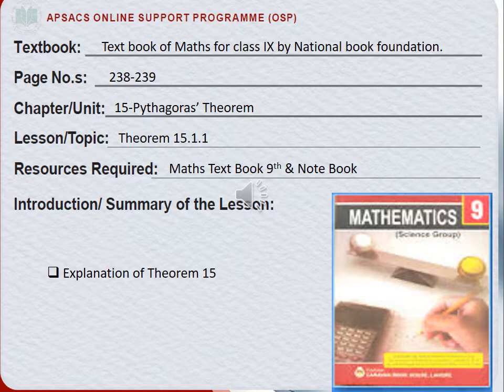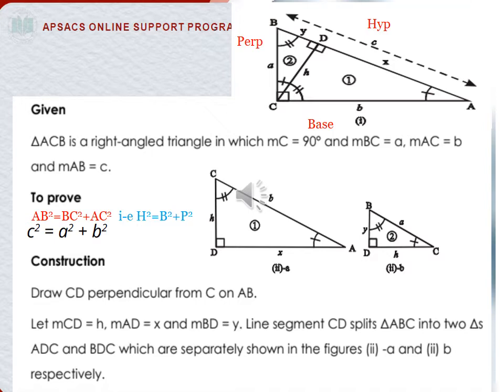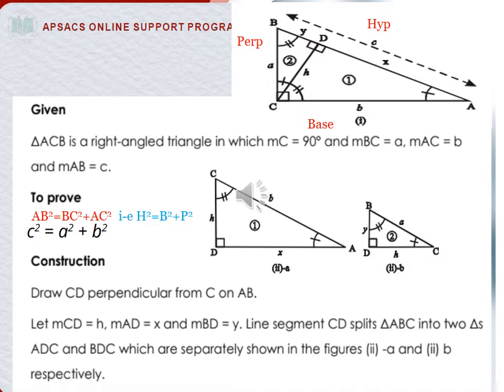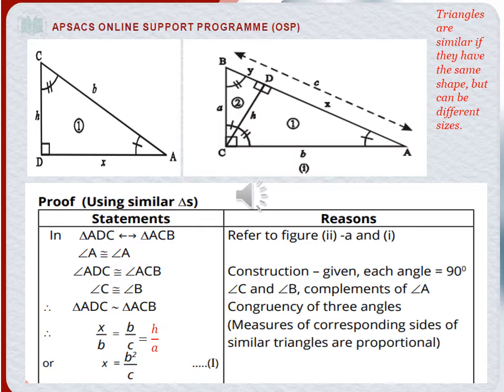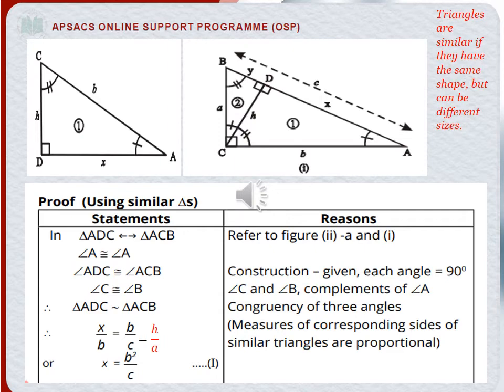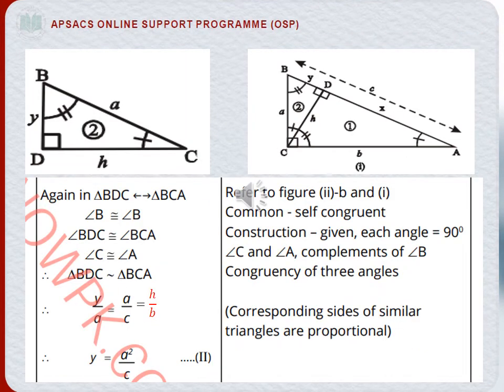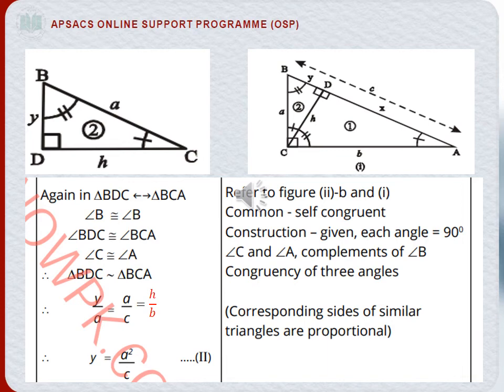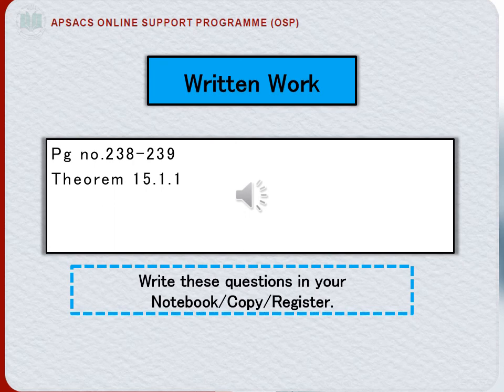Chapter 15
Theorem 15.1.1
Pythagoras Theorem